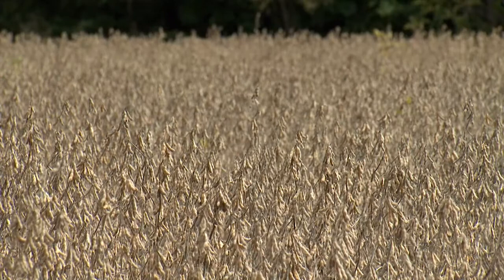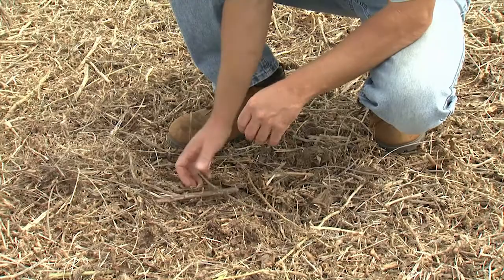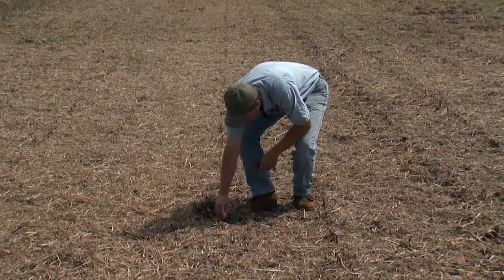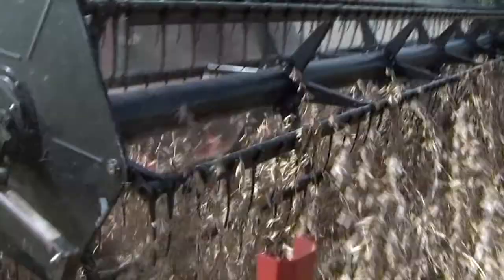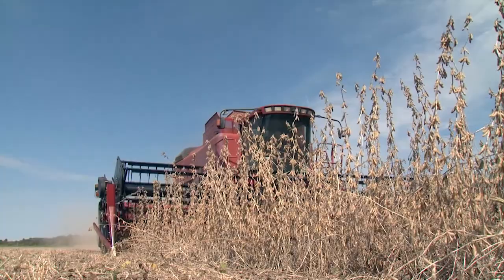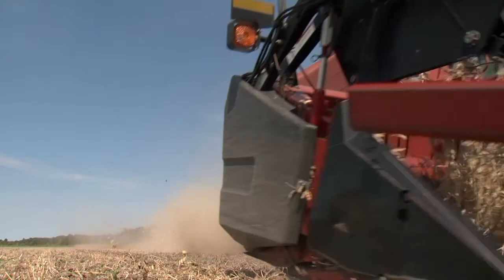Keith Morton Farm Sequence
REACH Farmer Keith Morton explaining the use of Best Management Practices for agricultural conservation